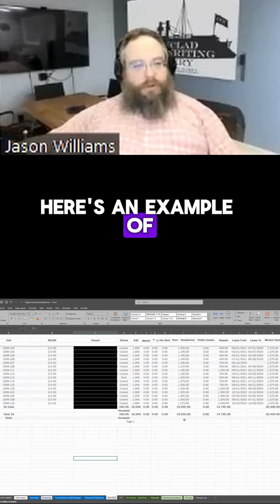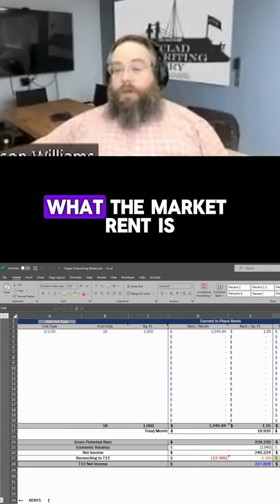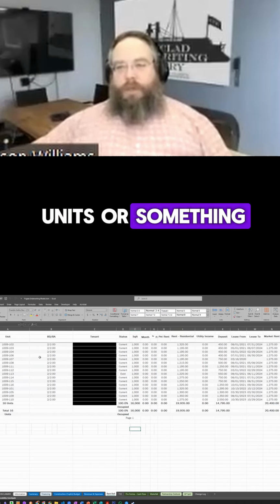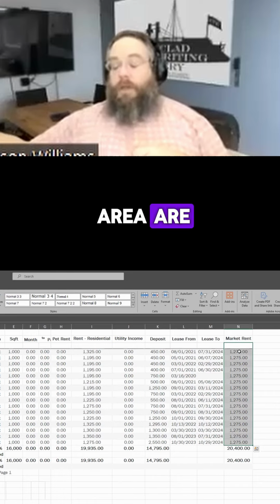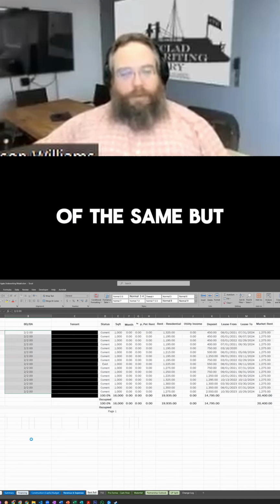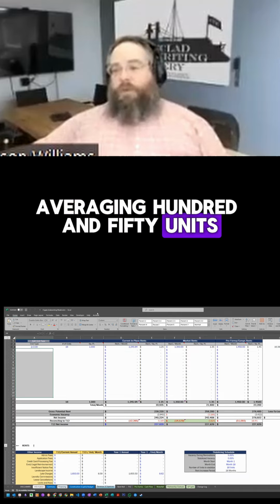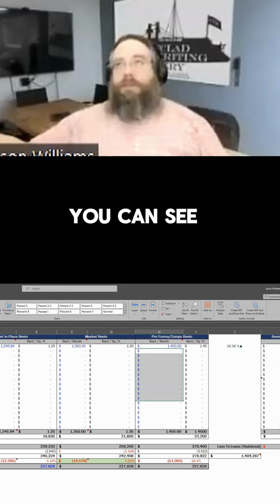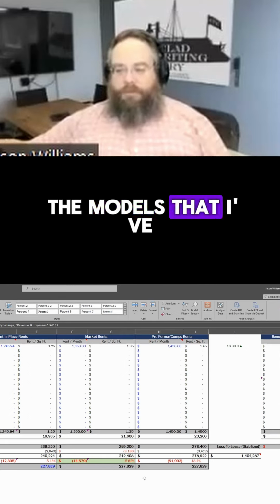The Ironclad Underwriting Model in Action 📈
With the Ironclad Underwriting Model, you get more than just numbers. 🧠

My model programmatically fills in data from rent rolls and breaks it down by floor plan, giving you the clarity you need to optimize your investments.

Want to MASTER the essential skills needed for effective underwriting and know EXACTLY how to analyze your next deal?